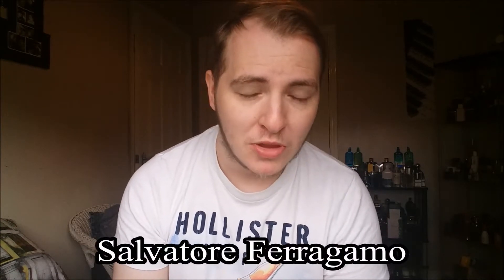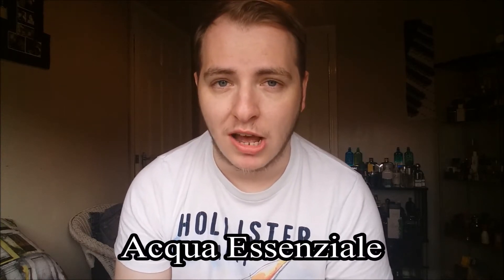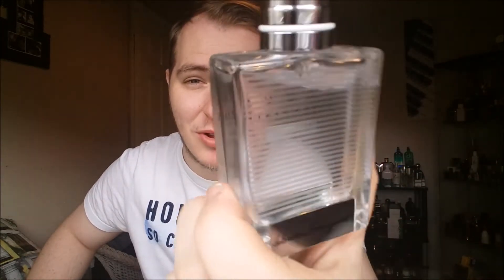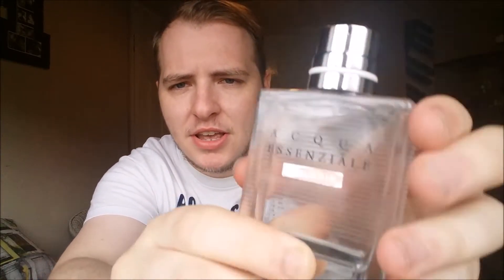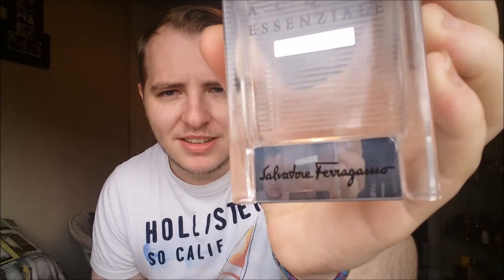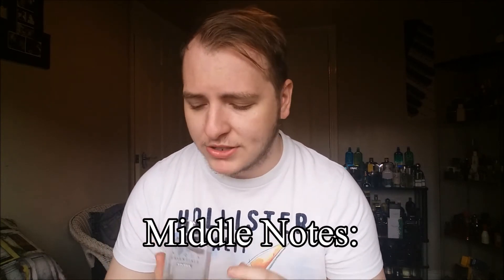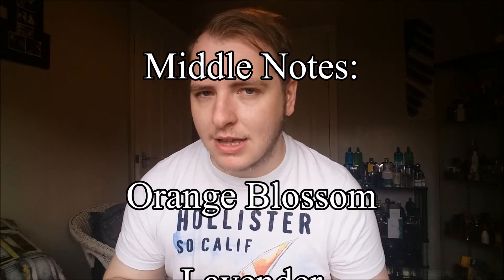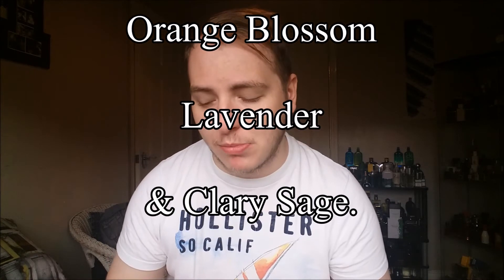MFO: Episode 241: Acqua Essenziale Colonia by Salvatore Ferragamo (2015)